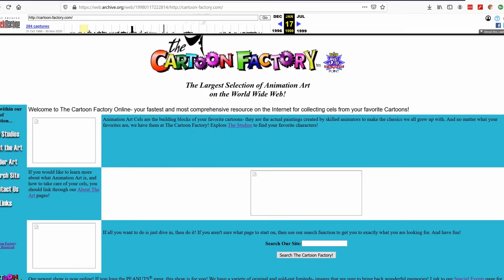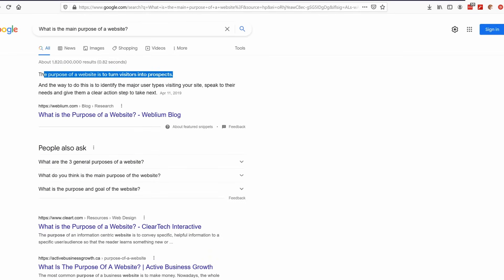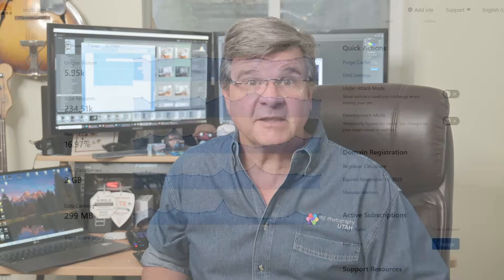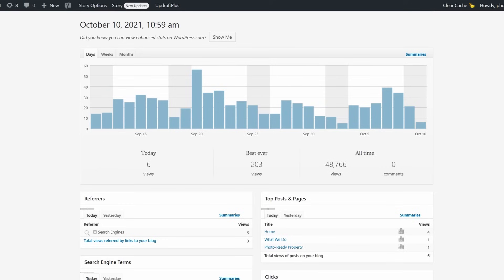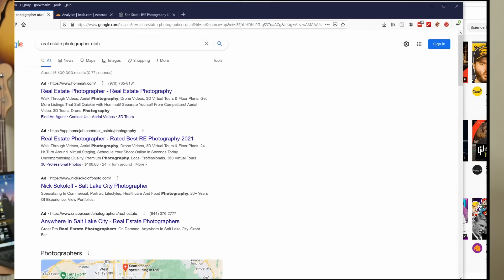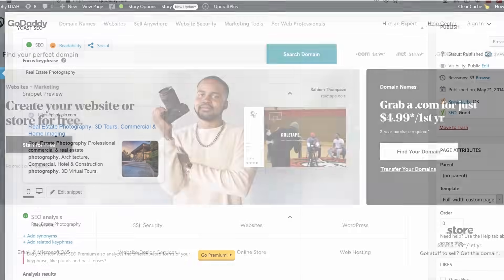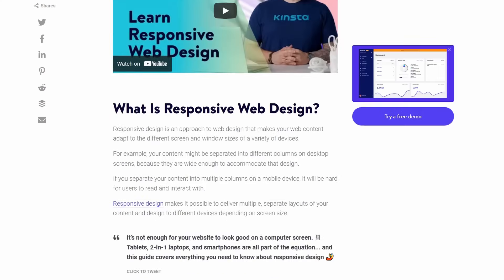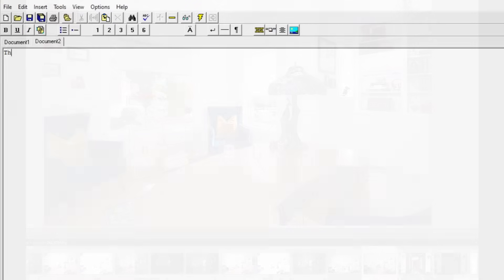Build a Website That Attracts Clients: Essential Tips for Photographers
Welcome to Episode 1 of my 12-part series on creating a high-performing website for photographers! Whether you’re starting fresh or improving an existing site, this video dives into the core purpose of a photography website—bringing in clients and growing your business.

Discover the secrets to:

    Building a website that attracts potential clients and converts them into paying customers.
    Optimizing your site for SEO to rank higher in Google search results.
    Turning your website into a 24/7 marketing tool, not just an online brochure.

If your website isn’t delivering consistent leads or helping you grow your photography business, this series is for you. Follow along as we break down the steps to building a client-generating powerhouse.

📌 Helpful Resources:

FREE Guide - 5 Steps to Launch Your Real Estate Photography Business

And Remember our motto: May your next shoot be your best shoot!